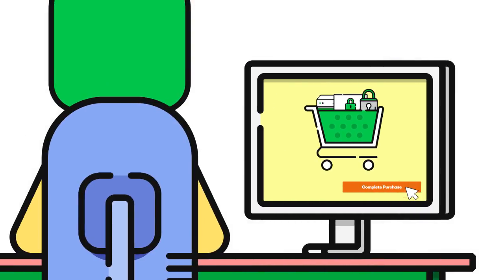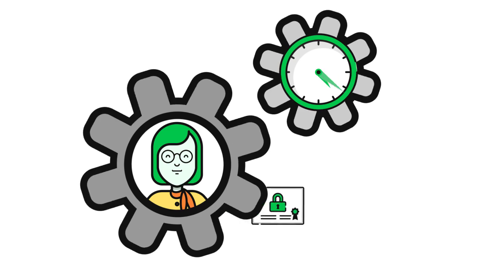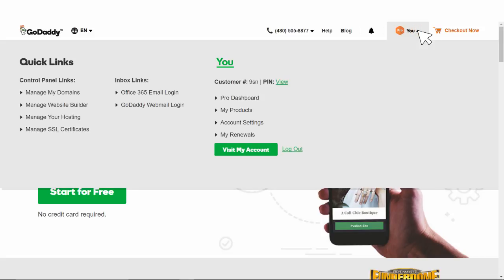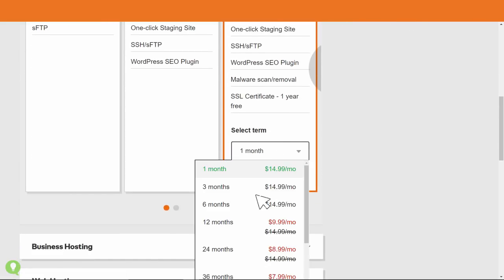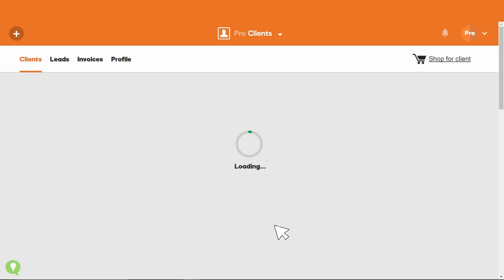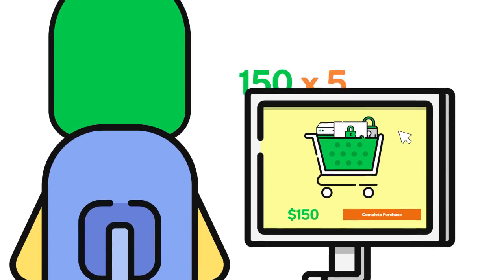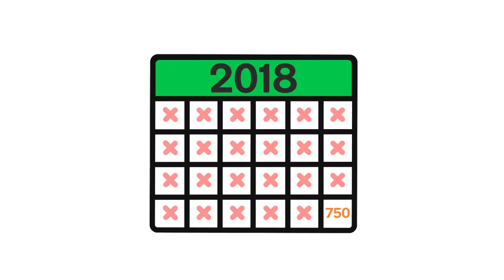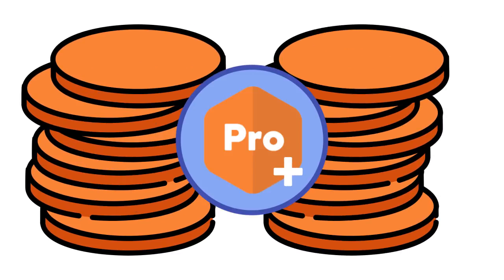How web pros can shop for their clients with GoDaddy Pro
With GoDaddy Pro, web pros can purchase products for their clients, while earning GoDaddy reward points at the same time. to learn more about the great benefits of being a GoDaddy Pro.